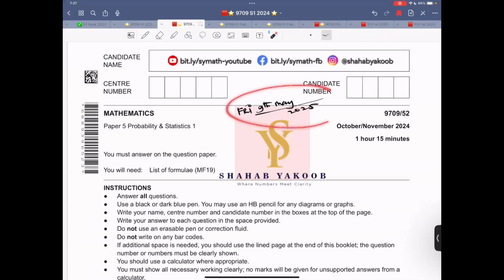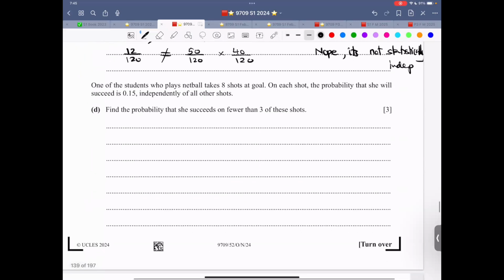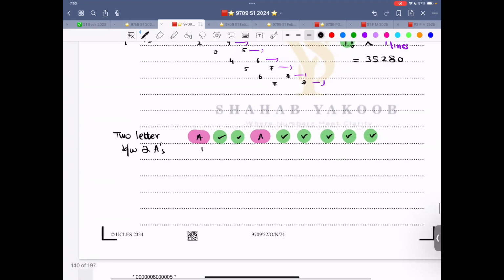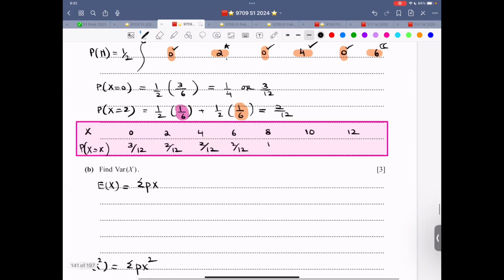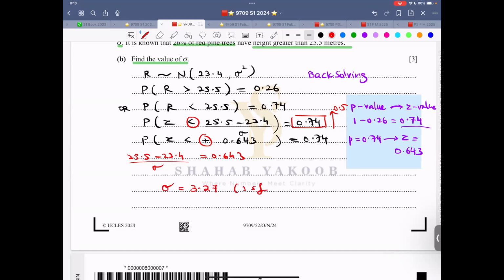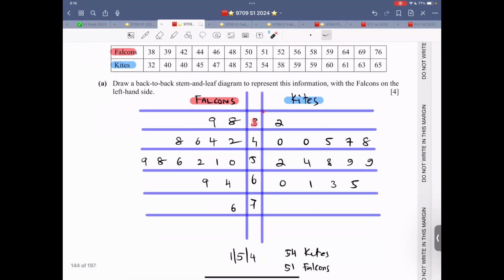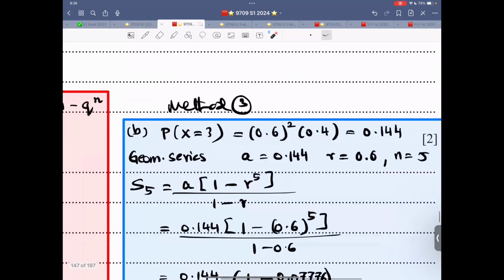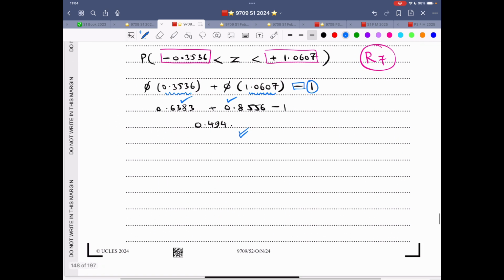SOLVED PAPER S1 | PROBABILITY & STATISTICS | S1 9709 A LEVEL MATHEMATICS | OCT NOV 2024 VAR 52